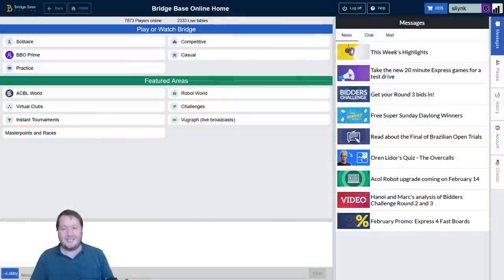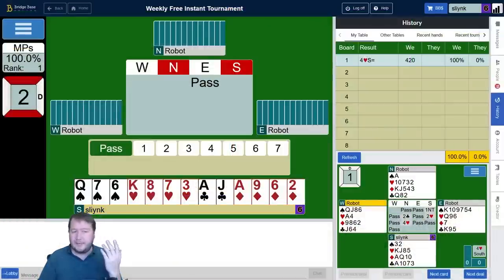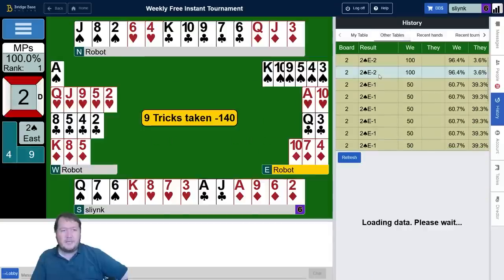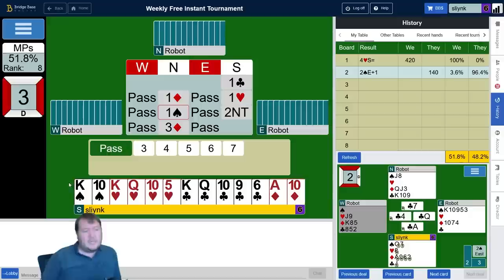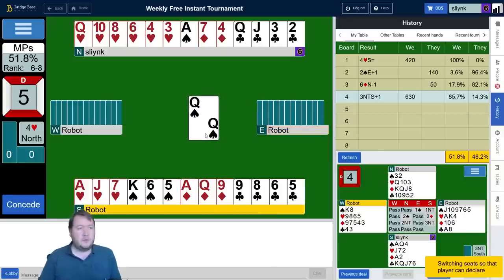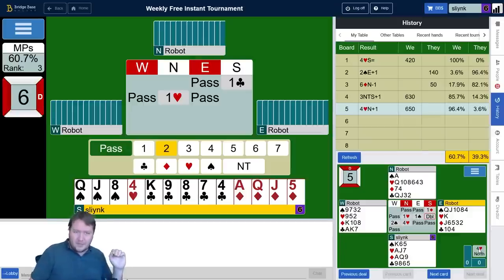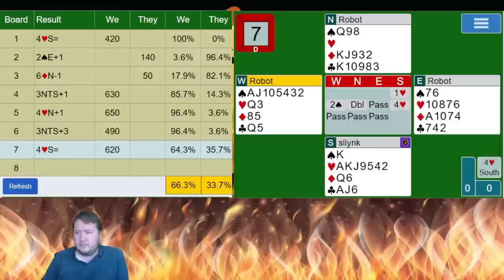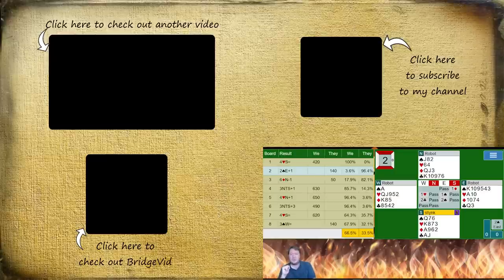Why Opening 1NT Is So Good - Weekly Free #387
Position your partnership well, while preempting the opponents